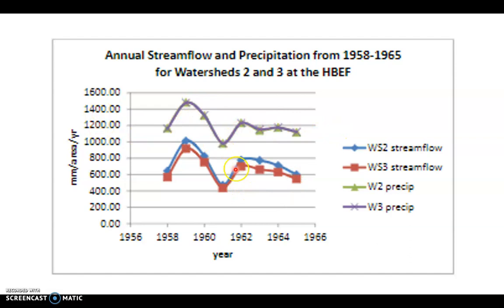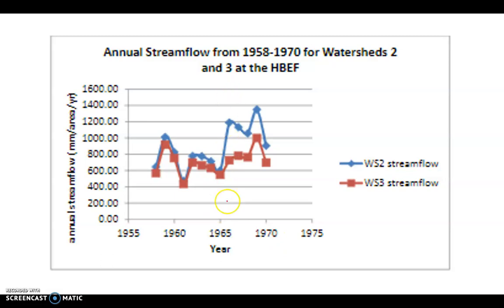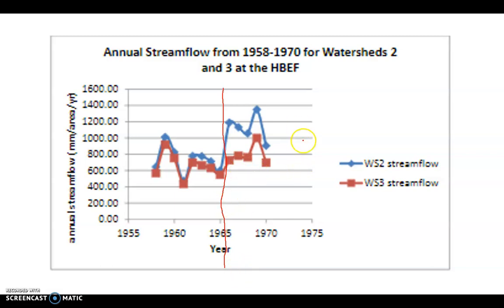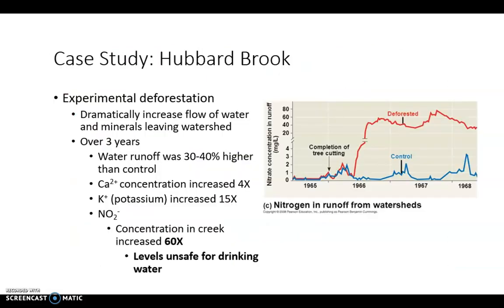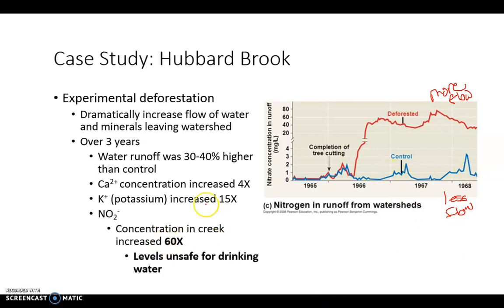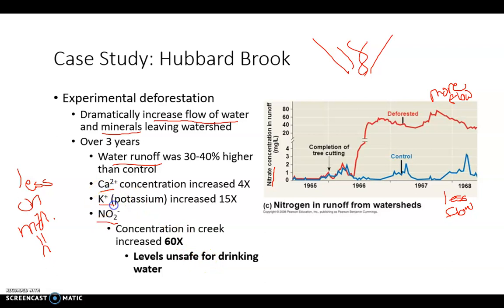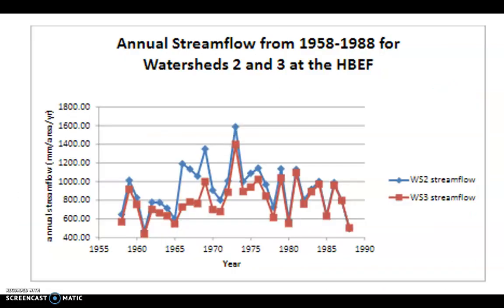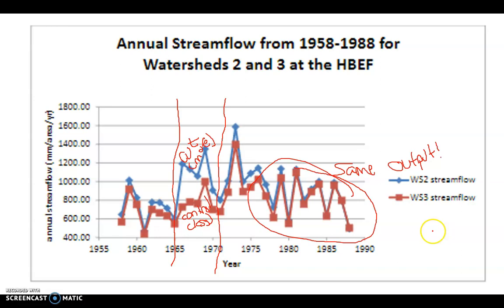Hubbard Brook Summary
Summary of the Hubbard Brook Case study
Uses Go With the Flow data
Practice making and reading graphs (bar graphs)